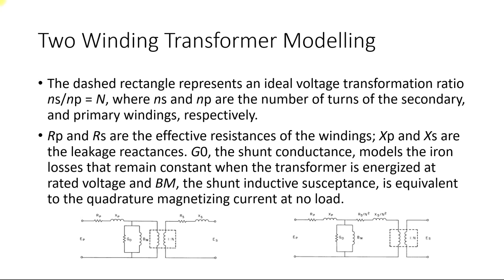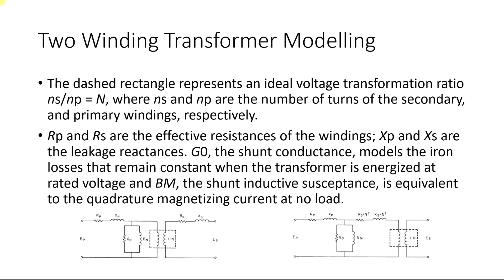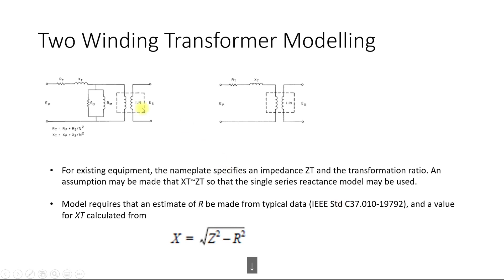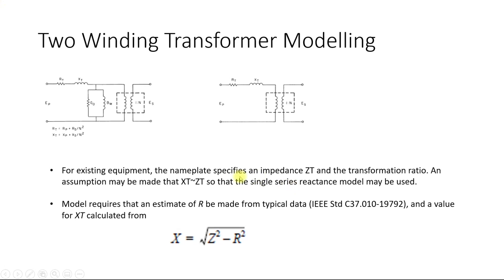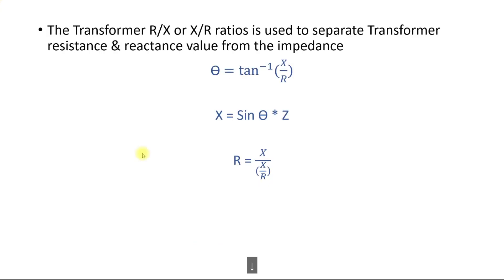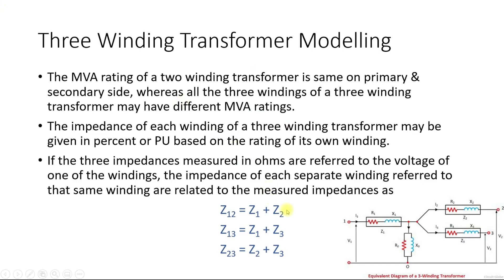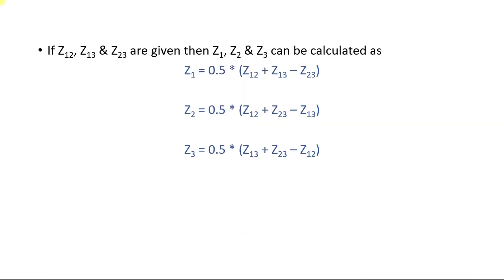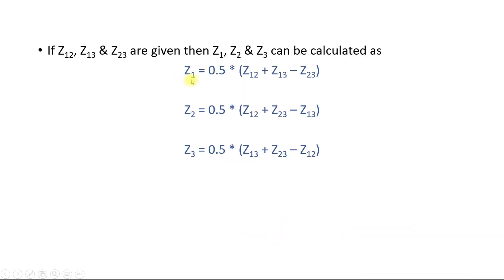ETAP Lecture Series - Lecture 2B: Power System Component Modeling in ETAP Software